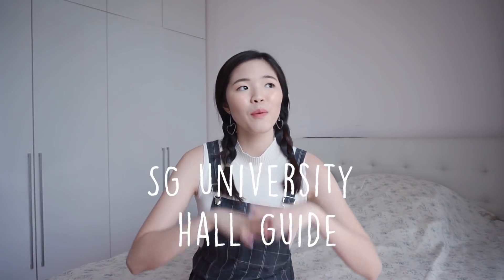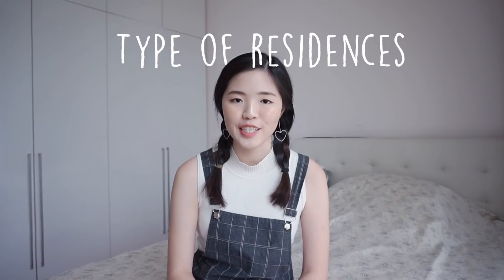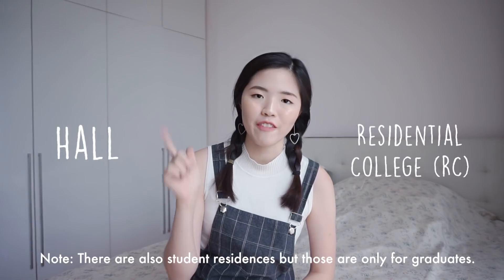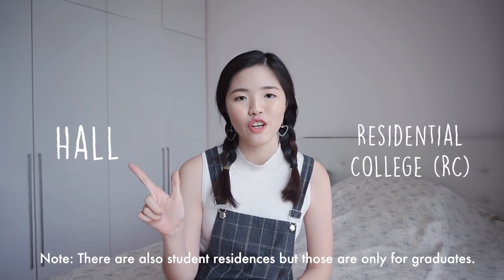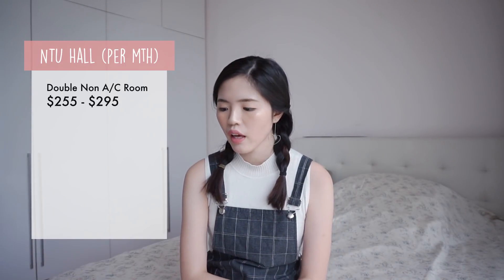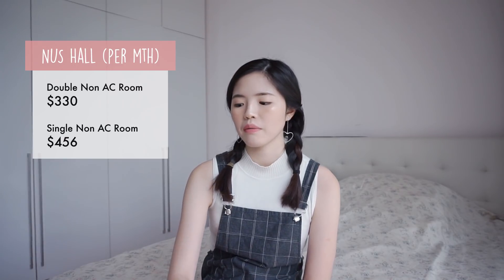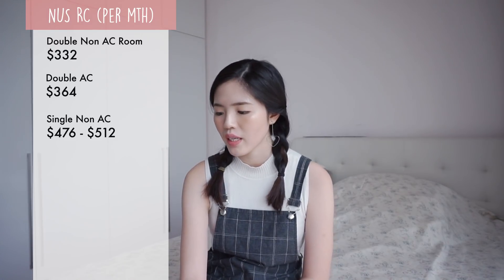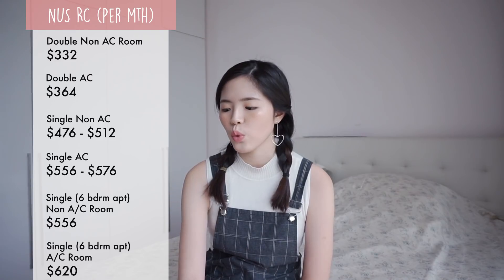Singapore University Hall Guide! | NTU & NUS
Hi all! I've gotten a lot of questions on hall ever since my hall tour video, and thought I'll try to clear some queries here! Please forgive me if anything I mention is wrong, and do let me know so I can change it! All in all, I hope this video is helpful! x

Type Of Residences: 1:21
Cost: 2:26
Activities: 5:29
Culture: 8:30
Admission: 10:02